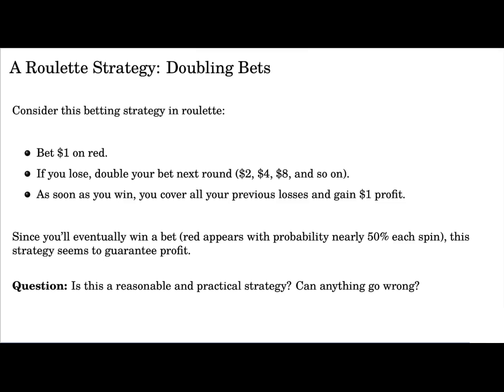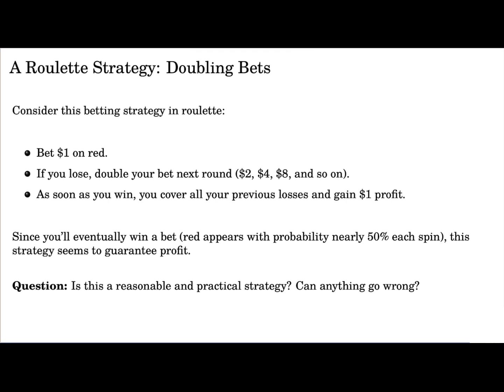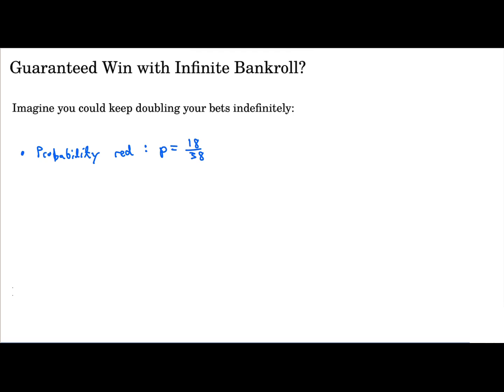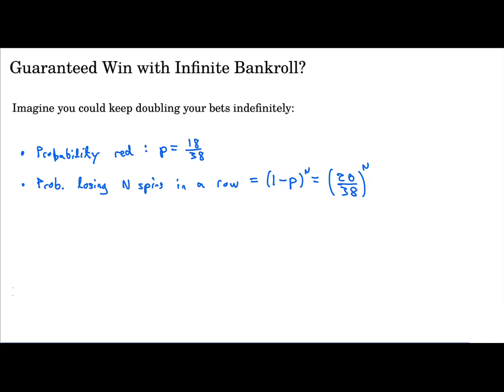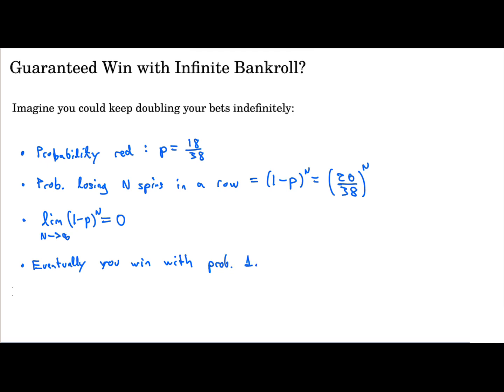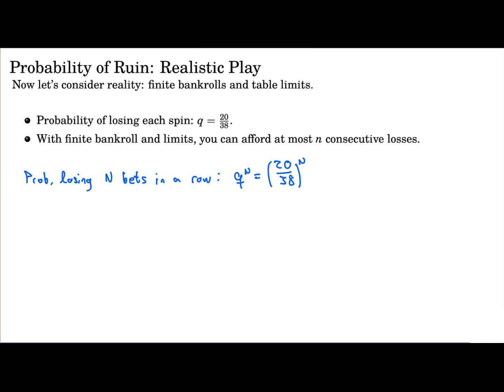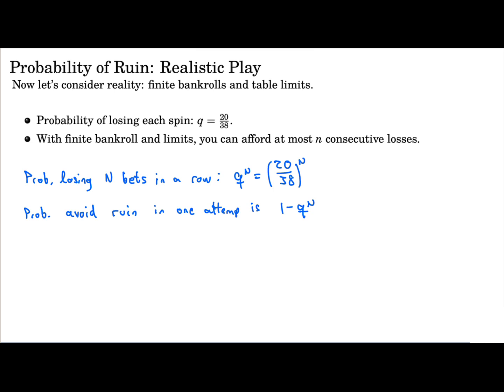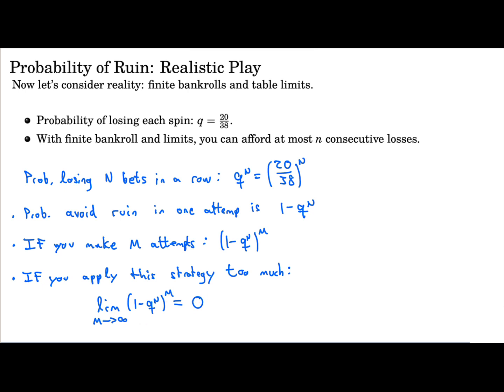Doubling Bets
Why the martingale strategy fails.